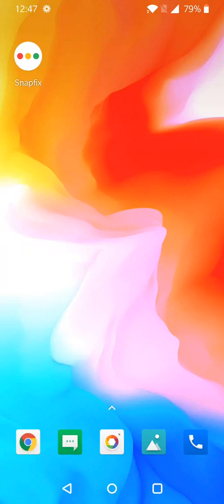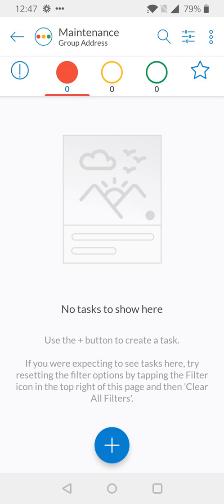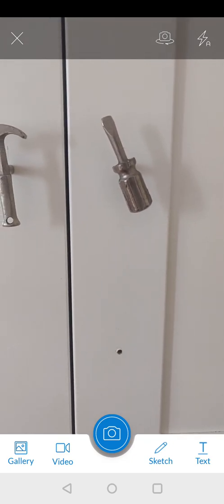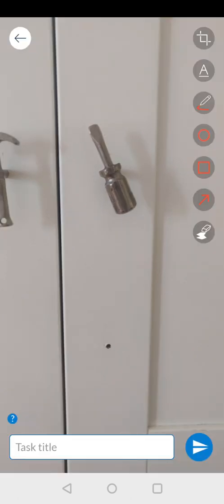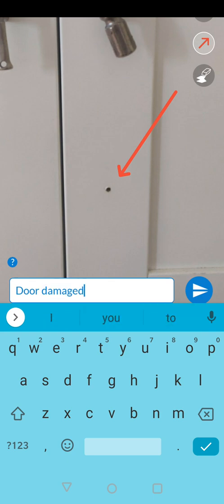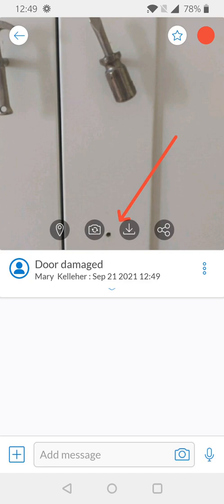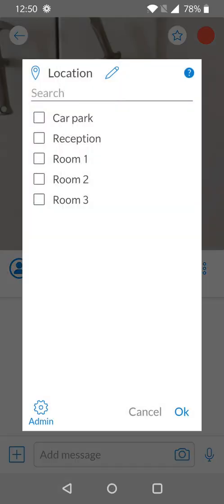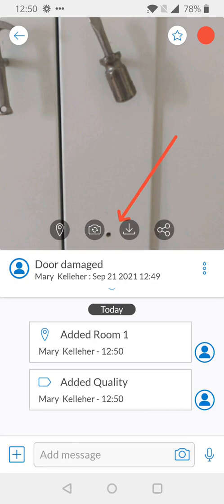Snapfix - How to Create a Task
In this tutorial, we will show you how to create a new task. You can choose to start a task with either a photo, video, or text. Tasks are created once a task is submitted, tags can then be added and users can be assigned. Make sure to visit our support center on snapfix.com for more helpful resources.